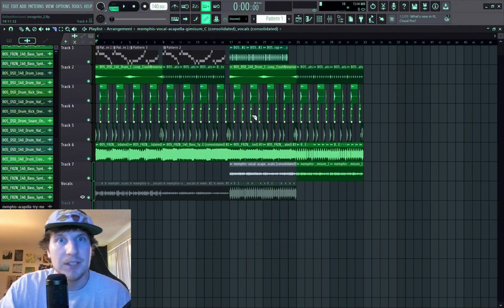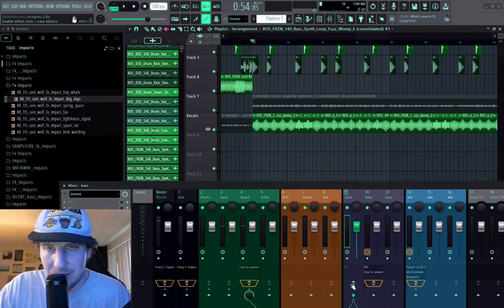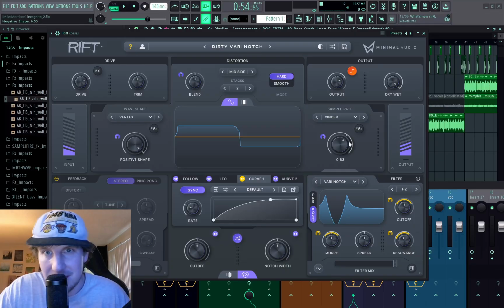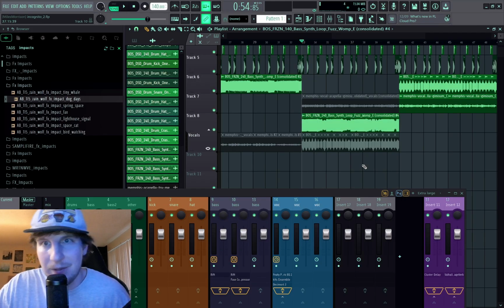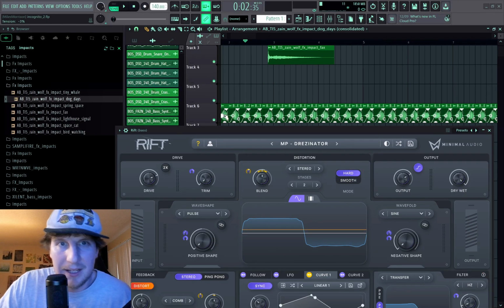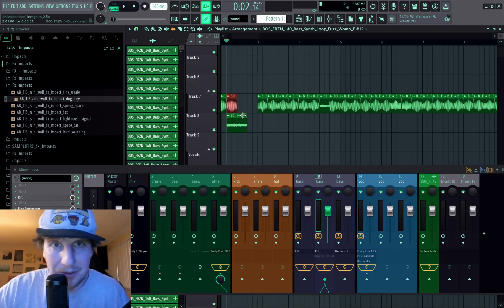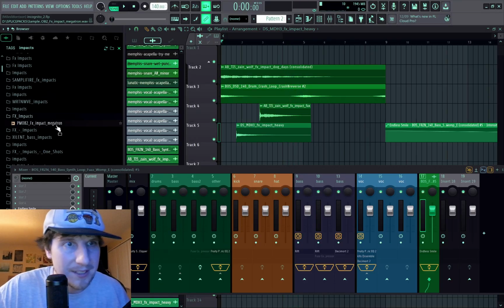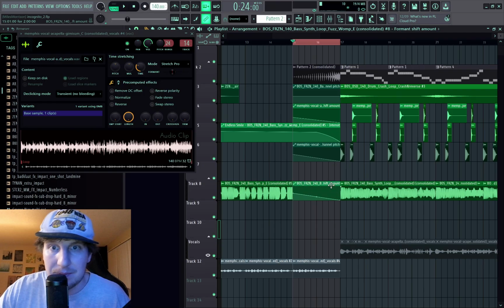1 Hour Dubstep Production Session (Unedited)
Certainly not my usual YouTube video.

Normally, my content is edited slash scripted, and I focus on one specific tip for a tutorial. This, on the other hand, is one full hour unedited. So you're going to see my actual process, all of the mistakes and the decisions I make in real time.

Of course, I am going to explain the techniques that I am using, but the broad purpose of this video is to see my workflow and hopefully apply that to the way you work on music.

I'm starting from about the midpoint of the song and just working forward from there the way I normally would. I tend to jump around a lot in terms of what section I'm working on. However, I think I did a decent job at explaining each step.

So if you're trying to learn about workflow, decision making, and why I do the things I do in a song, this should be useful for you.

(If you hate long videos, skip this one - if you like seeing the real process, this is for you)